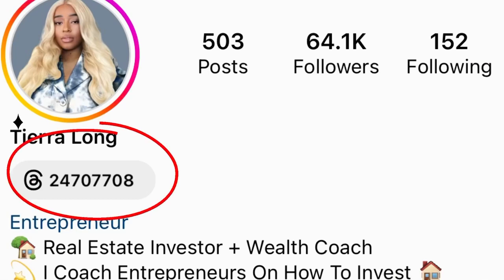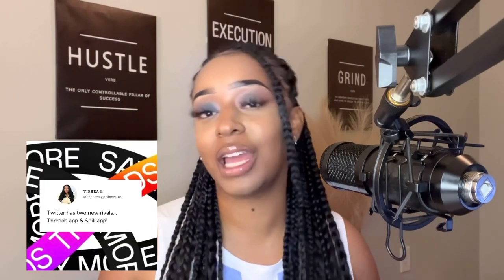Threads- An Instagram App! What You Must Know!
In this video i discuss Threads- An Instagram App! What you MUST Know! I tell my truth on what you should know about the Instagram threads app BEFORE you decide to join. if you haven't already lol